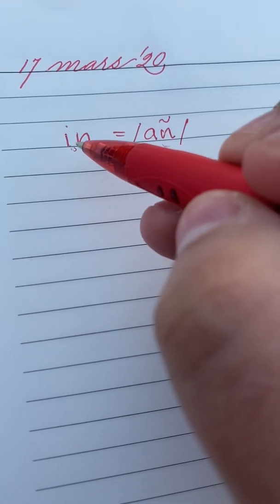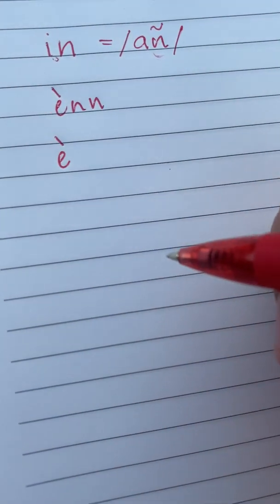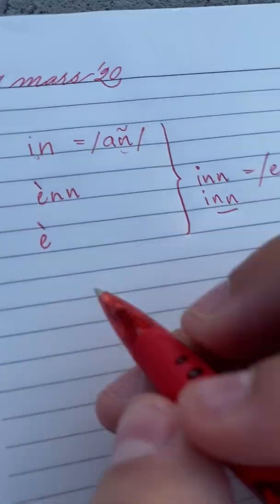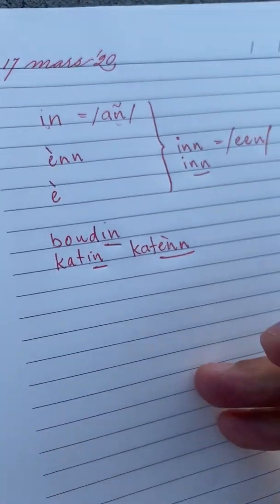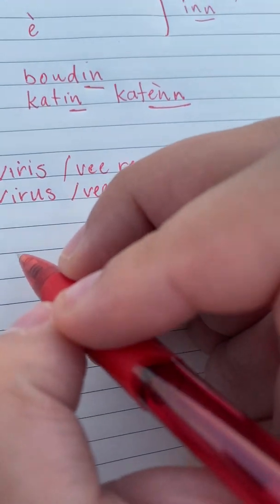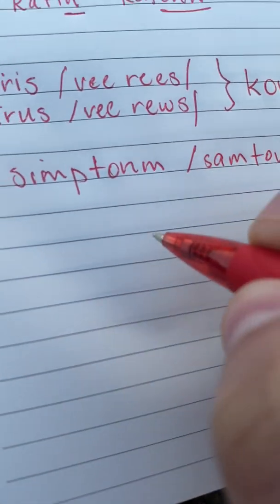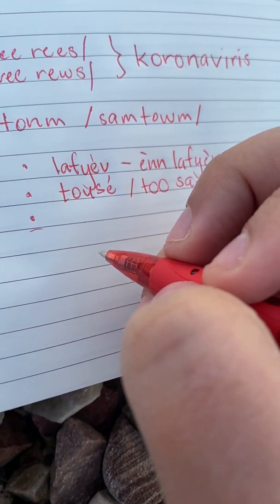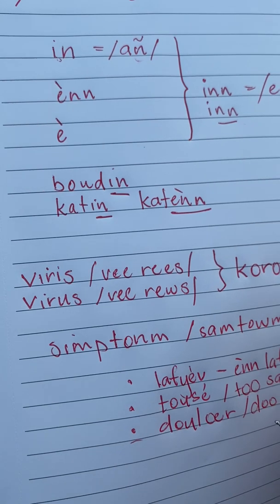Nasal Tutorial & Coronavirus Terms (in English)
First a reminder of nasals in KV, then exploring new terms used in the context of Coronavirus in KV.